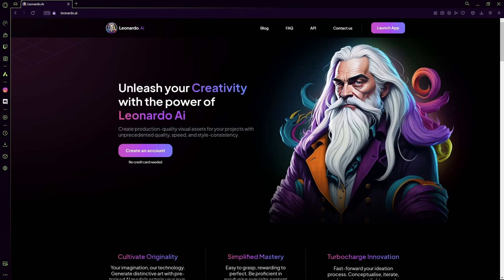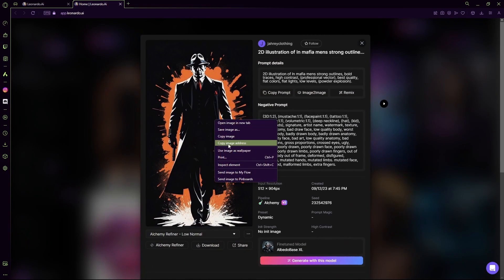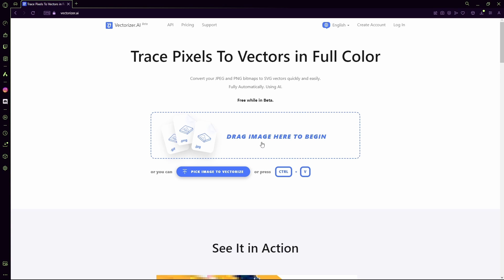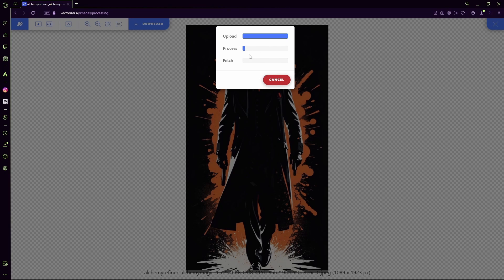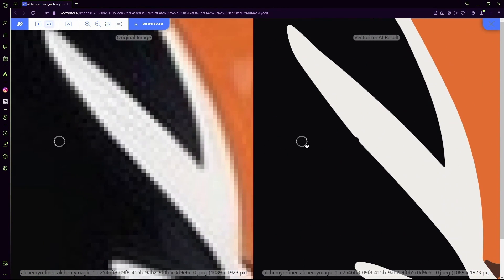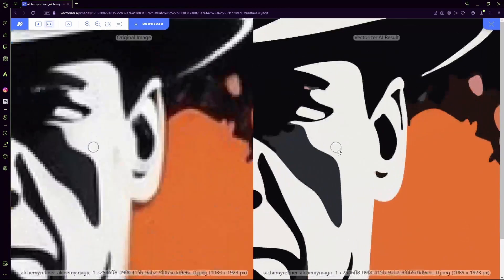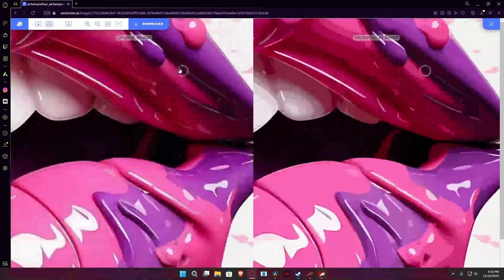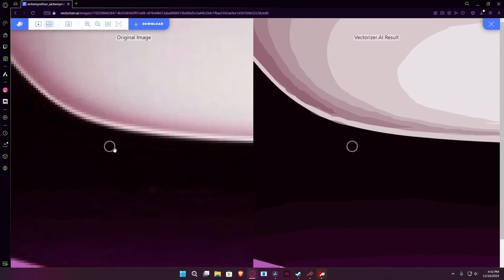How to Create Vectors in Leonardo AI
In this tutorial, I show you how to create vectors in Leonardo AI.